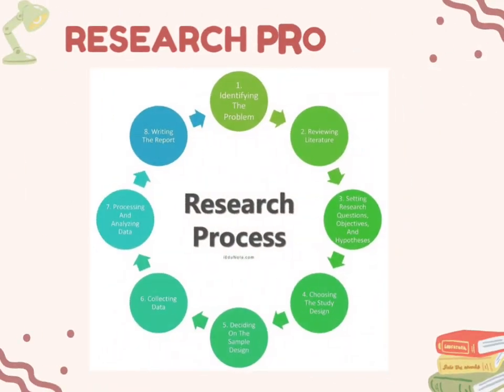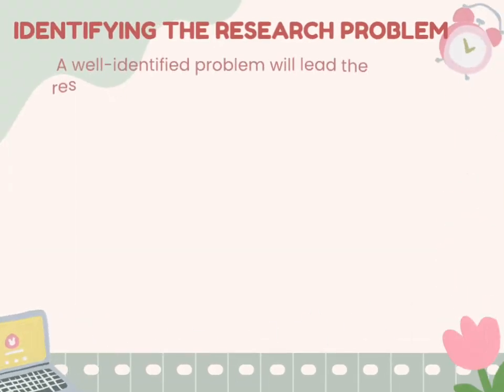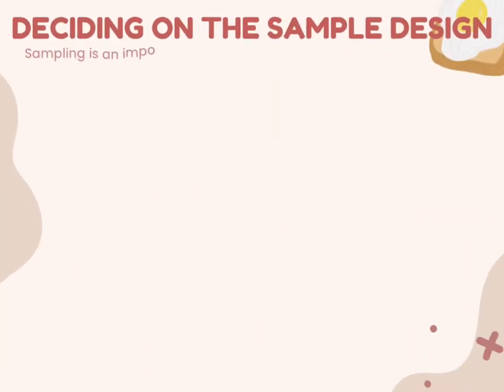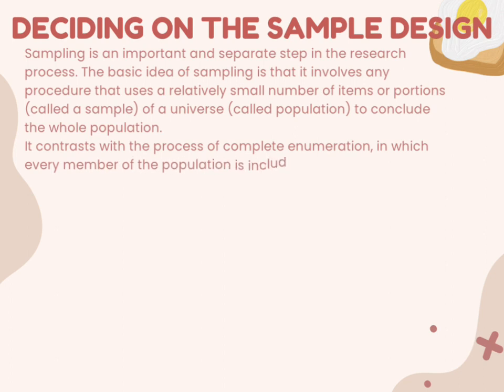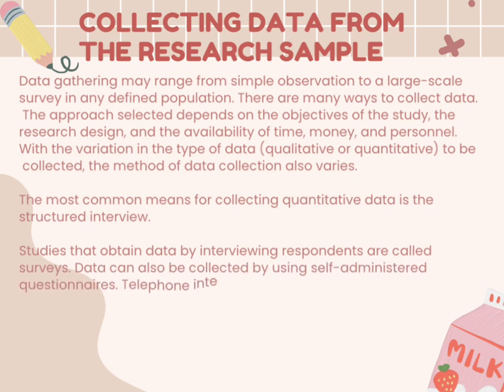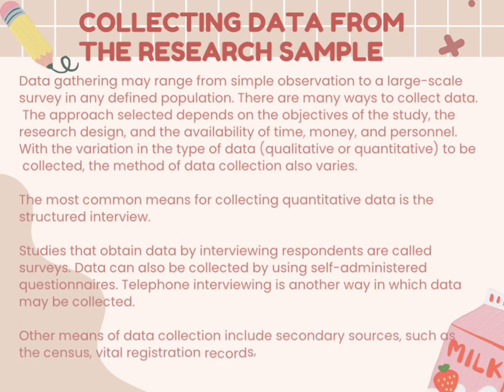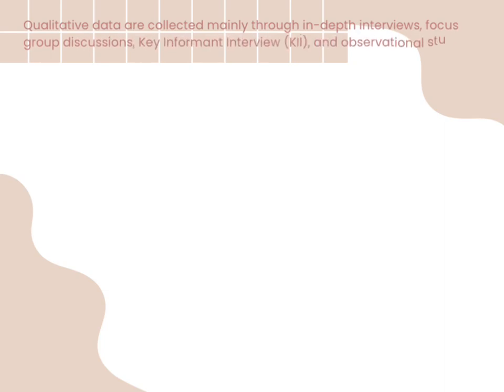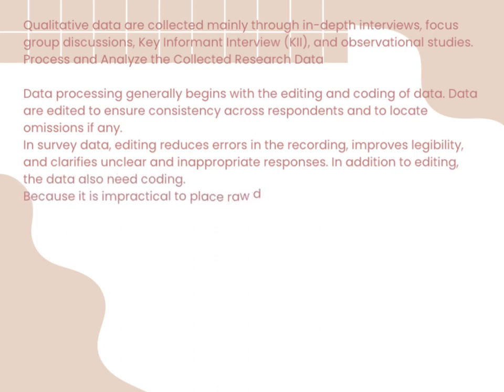Therapeutic Recreation Foundation - Worksheet 3 What is research and why is it important?